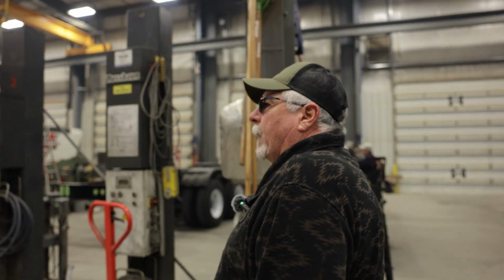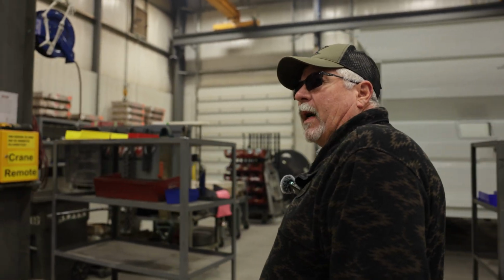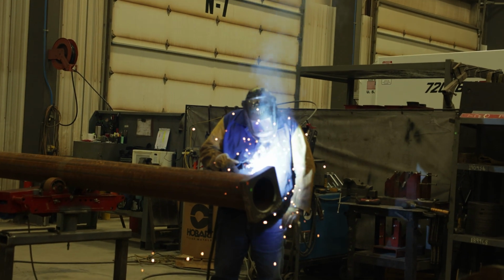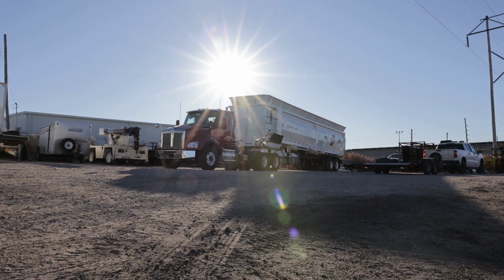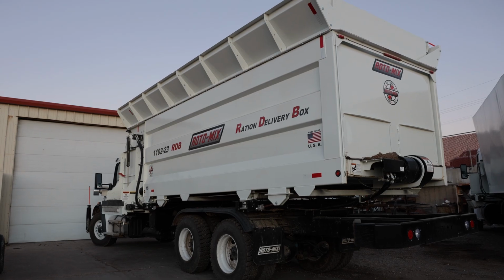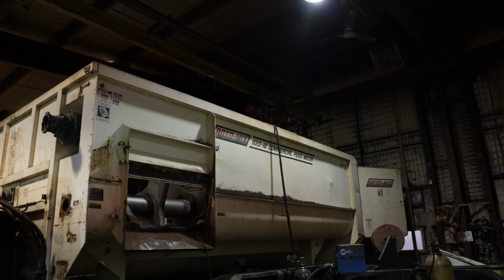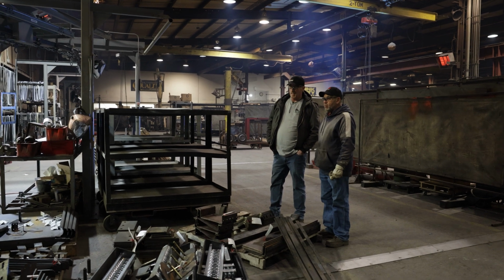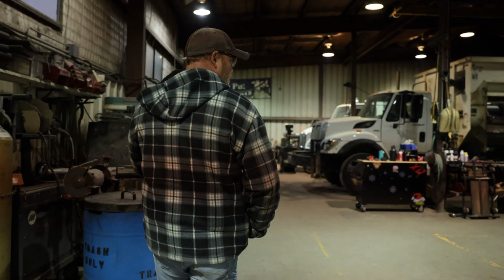ServiTech Customer Highlight: Real Stories, Real Results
ROTO-MIX Products Are Truly Designed For Feeding Performance

Welcome to our video series, Real Stories, Real Results. At ServiTech, we’re proud to partner with amazing growers and companies to help them achieve their goals. One of those companies we’ve had the pleasure of working with for many years is Roto-Mix.

Roto-Mix is a leader in feed mixers, feed delivery boxes, compost mixing, and manure spreading. They count on ServiTech Labs to test everything from new product lines to existing equipment. Our labs provide in-depth analysis of samples to ensure their machines deliver the best possible ration for their customers.

We’re proud to have played a role in helping Roto-Mix maintain the highest quality for their customers over the years.

Check out their story, and as they look ahead to the next 40 years, see what the future holds for them!